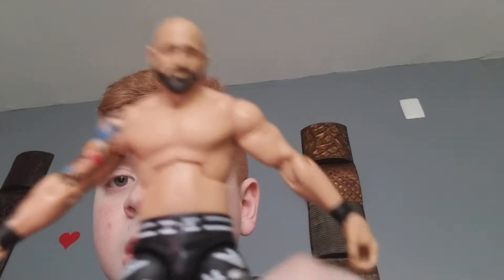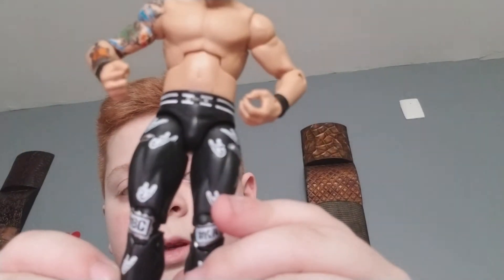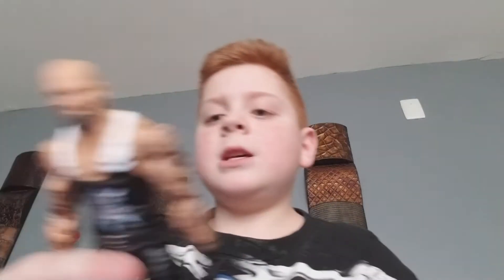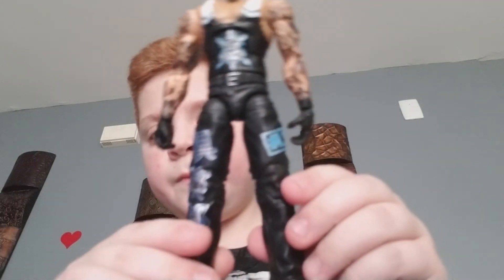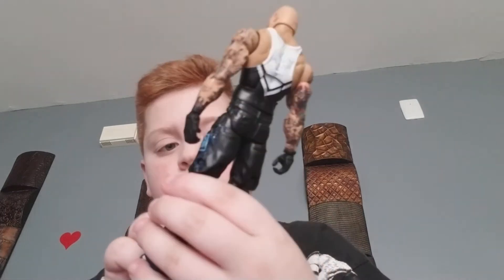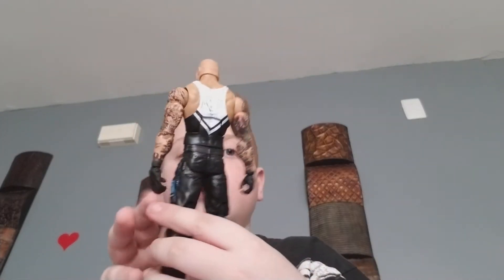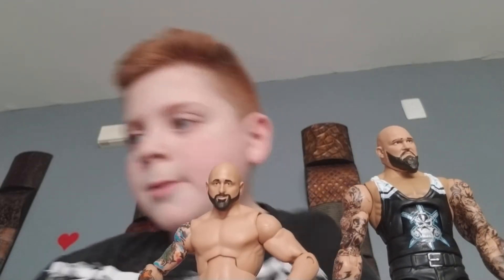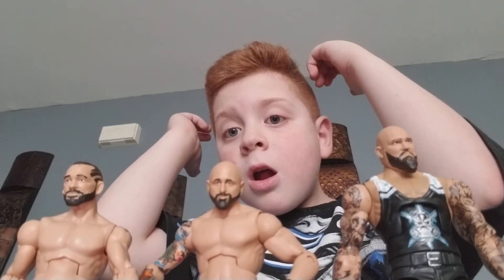Huge elite unboxing